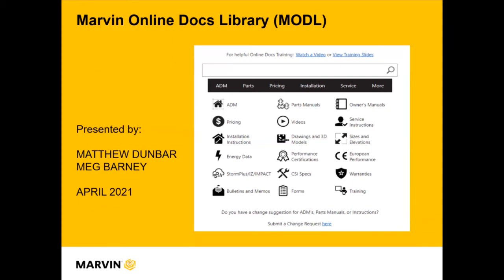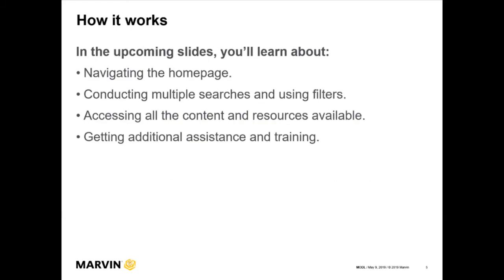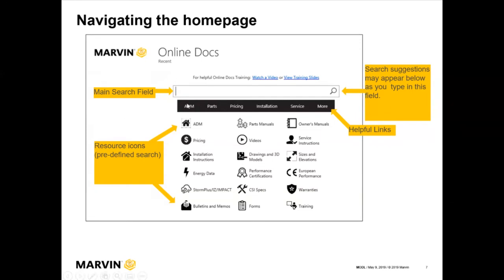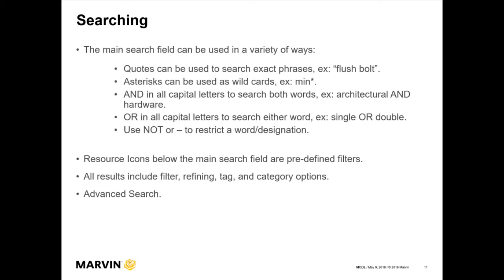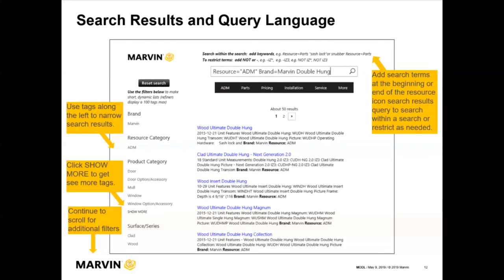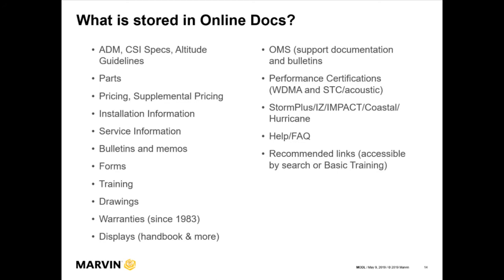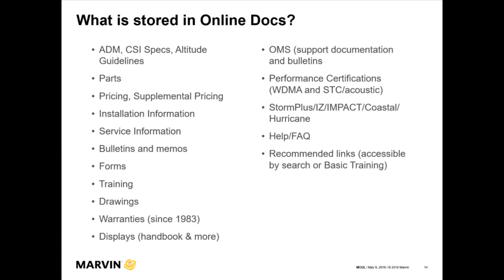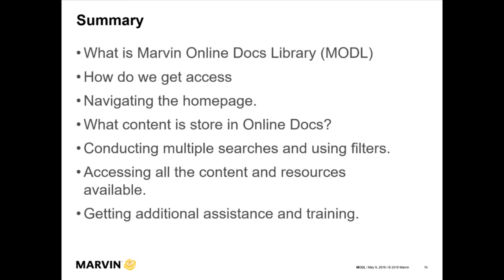BMD Training - Marvin Online Docs Library (MODL)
Matthew and Meg, BMD Territory Managers, review the Marvin's online Docs Library (MODL).
For additional tips and to learn more about BMD, Inc. and Marvin